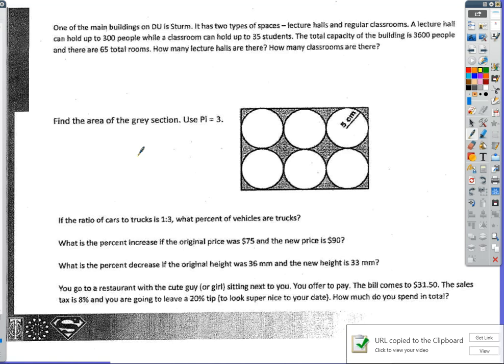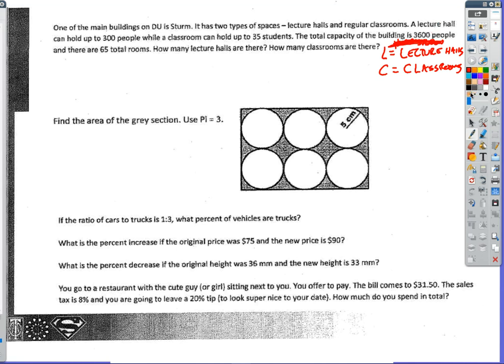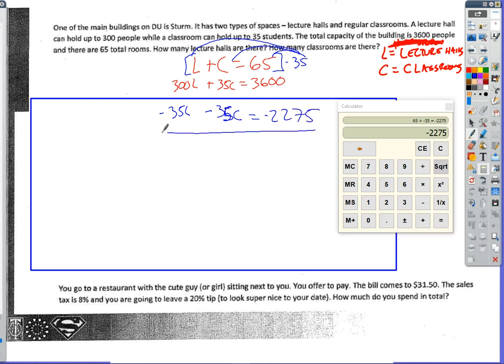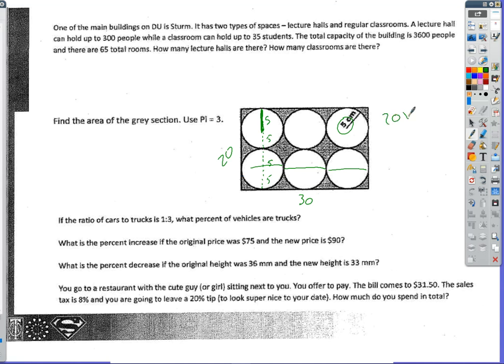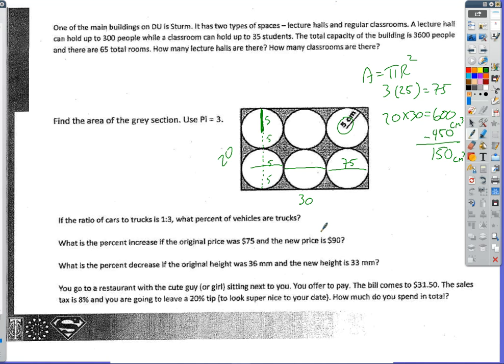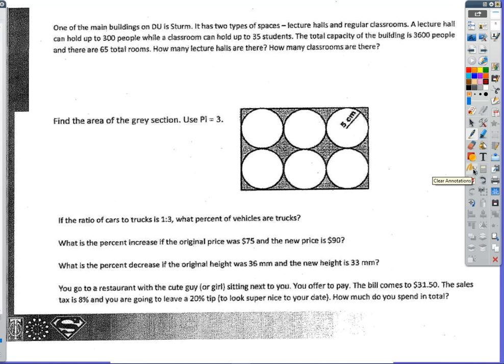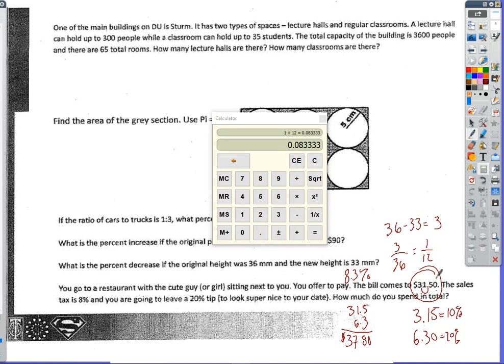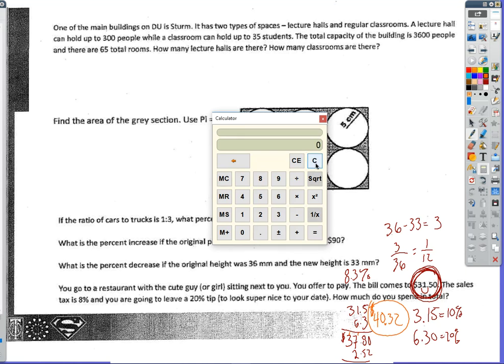Review - system, area, ratios